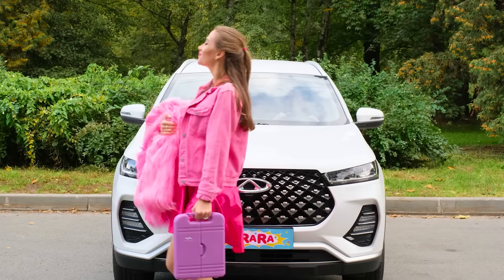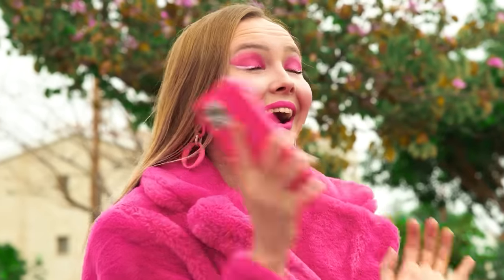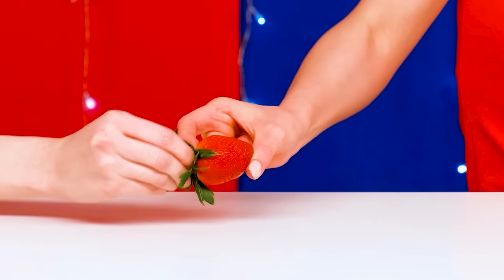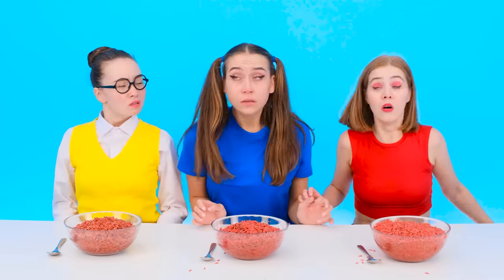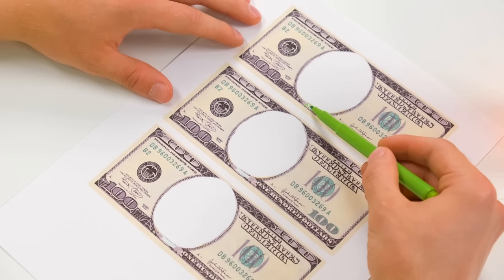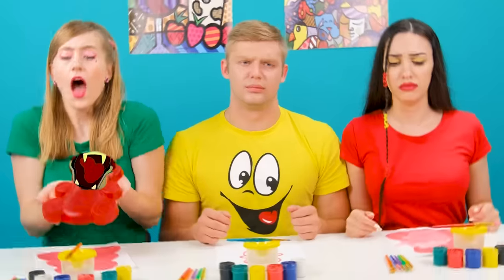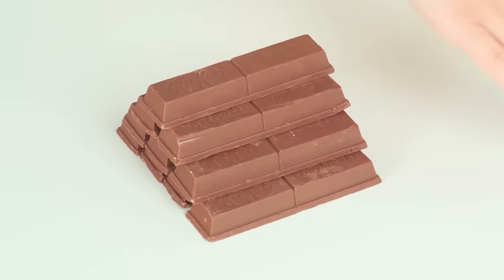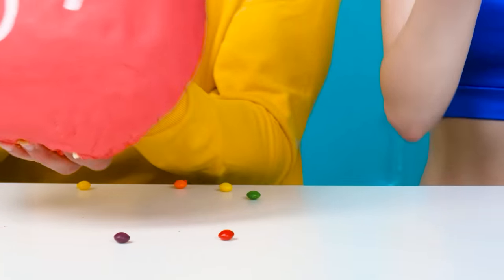Pink Car vs Black Car Challenge by Fun Fun Challenge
Get ready! An interesting black and pink challenge awaits you!